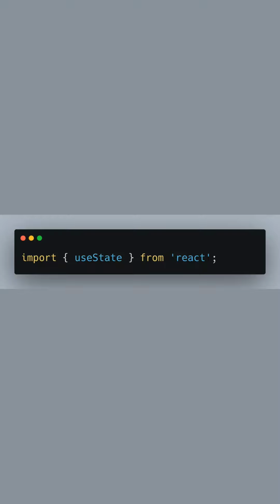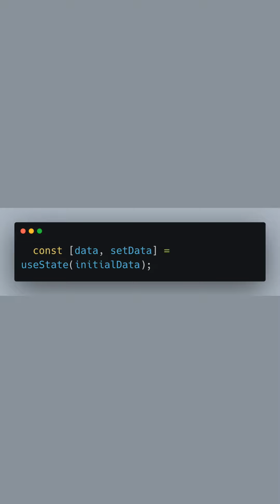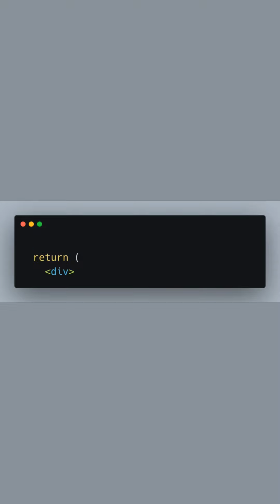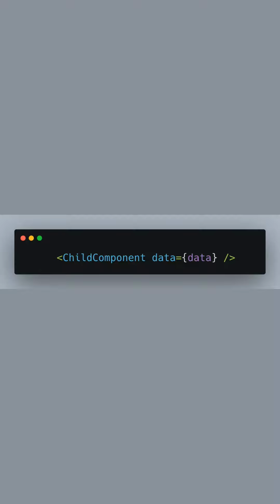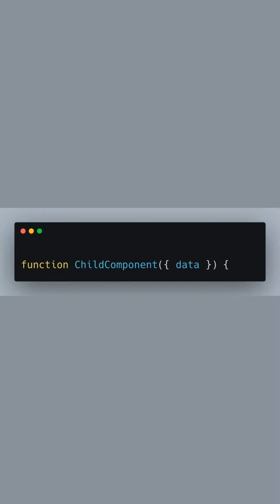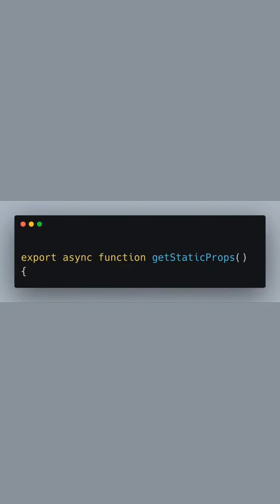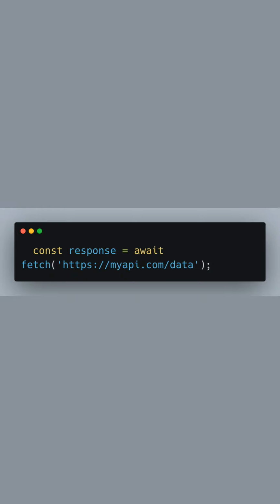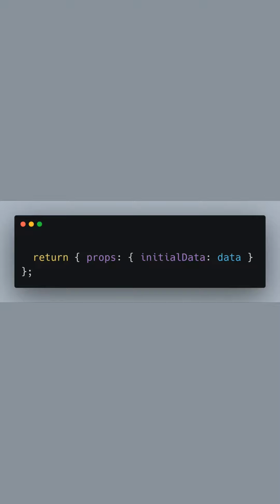Master useState in React Components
- Understand useState hook
- Learn to manage state